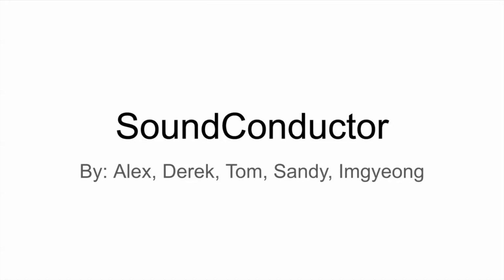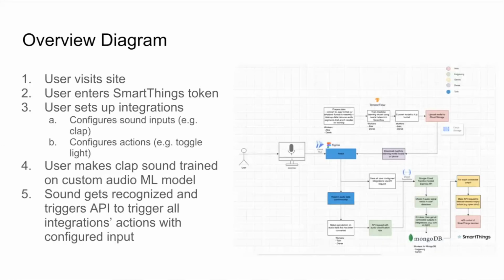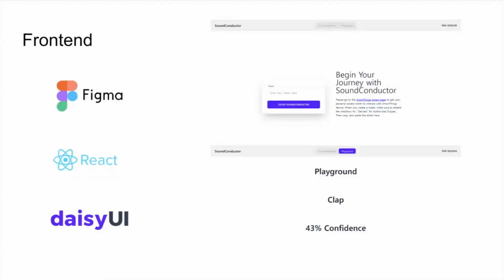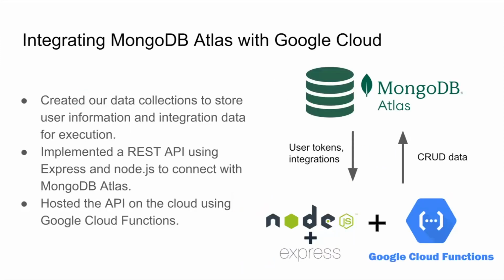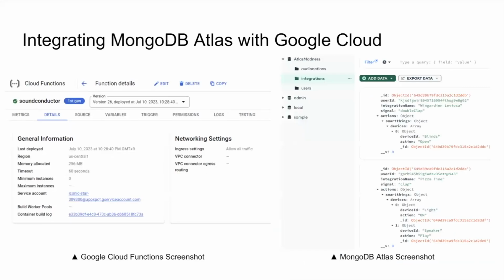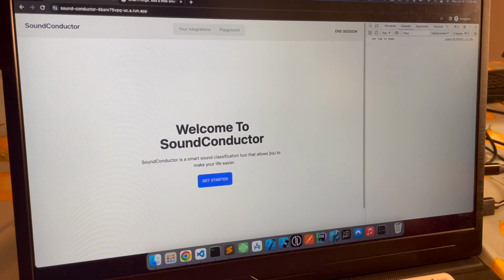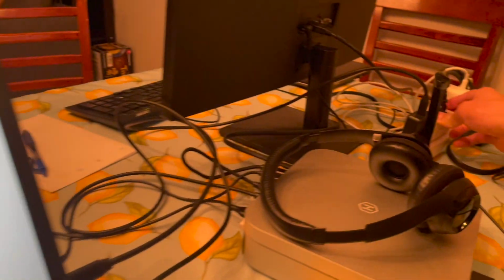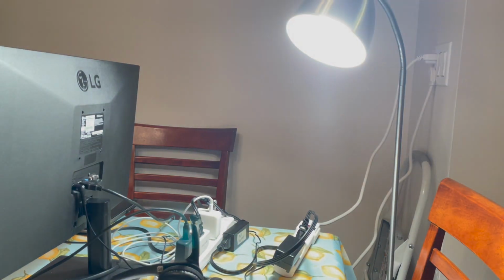2023 Atlas Madness Submission -- Sound Conductor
Sound Conductor enables users to interact with their smart-home devices by associating specific sounds with various actions. Users can create custom integrations that link a particular sound to perform actions such as opening blinds, turning on lights, and more.

Client
The primary entry point of Sound Conductor is a web application built using React, a popular library for building user interfaces. To create a simple and intuitive application, we utilized DaisyUI and TailwindCSS, which facilitated the development of semantic, accessible, and visually appealing React components. Redux, specifically Redux Toolkit, was employed for complex state management, providing a low-boilerplate solution. To ensure strong typing throughout the front end, we chose TypeScript as our language of choice.

Machine Learning
Our application employs AI to detect different sounds and trigger corresponding actions. To accomplish this, we built a machine-learning model based on YamNET. Following this guide we created a sound classifier model using transfer learning. We collected examples of sounds, such as single and double claps, to train the model. Additionally, we generated CSV files for the data and developed a script to convert the model from protobuf to JSON format, which is compatible with our web app.

Database and Backend
For the backend, we utilized MongoDB Atlas, a cloud-hosted version of MongoDB. Our implementation involved two collections: users and integrations. The users' collection stores SmartThings tokens, while the integrations collection stores information about the user-configured devices and associated sounds. To access the database and SmartThings API, we created a REST API using Express and hosted it on Google Cloud Functions.

Machine Learning
Limited experience in building models led us to conduct extensive research. Initially, we explored using VGGish but found it outdated and unsuitable for our purposes. We later discovered the possibility of building a model from YamNET using transfer learning.
Our model takes a spectrogram as input and uses TensorFlow libraries to convert a WAV file to that format. This setup makes it challenging to react to sounds in real time.

Backend
We encountered difficulties when deploying our API functions with Node.js and Express from a local environment to Google Cloud Functions. In the local environment, we needed to open the server using the app.listen() statement. However, we later discovered that we had to remove this line for proper functionality after deploying the Express application to Google Cloud Functions.

Frontend
Initially, we started with a mobile application using React Native, which posed challenges when implementing features such as real-time sound classification, audio streaming, and global state management. Consequently, we transitioned to a React-based web application.
As SoundConductor grew in size, optimizing performance became crucial yet difficult. With numerous moving parts, asynchronous data fetching, and client-side state, we had to identify and eliminate performance bottlenecks. Challenges included un-memoized components and states, excessive re-renders, and unnecessary data fetching.

Throughout our journey in developing this app, we achieved several significant milestones of which we are proud. Firstly, we successfully trained a customized Tensorflow model based on YamNET to accurately classify sounds generated by users. This involved extensive research, data collection, preprocessing, and training to ensure the model's accuracy.

Additionally, we established a backend database using MongoDB, enabling the management of user actions and integrations. Our backend implementation ensures efficient storage, retrieval, and synchronization of data, facilitating smooth communication between the front-end and back-end components.

On the front-end side, we developed a user interface using React, delivering an enjoyable user experience while interacting with IoT devices. Although we initially aimed for a mobile app, compatibility issues and the lack of up-to-date libraries led us to adapt and pivot to a web application.